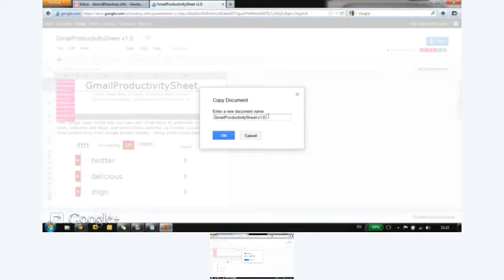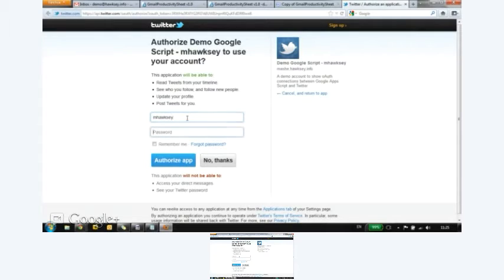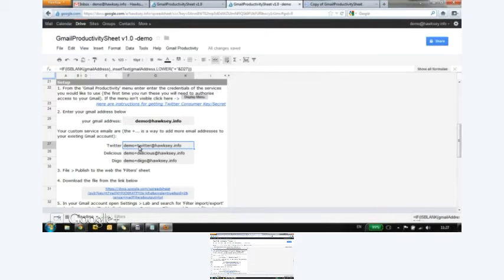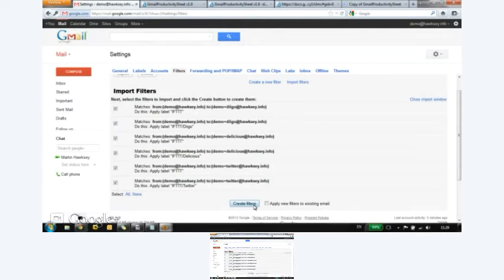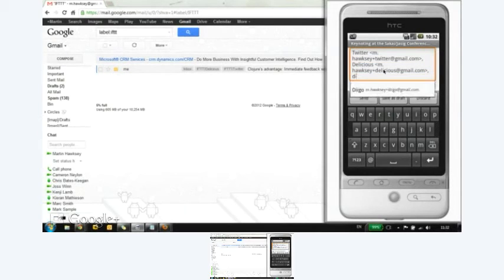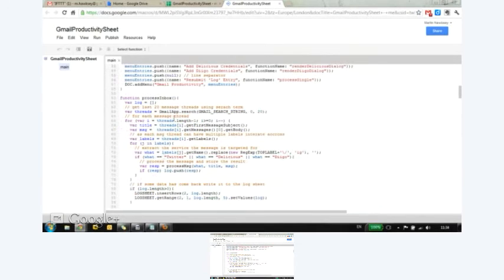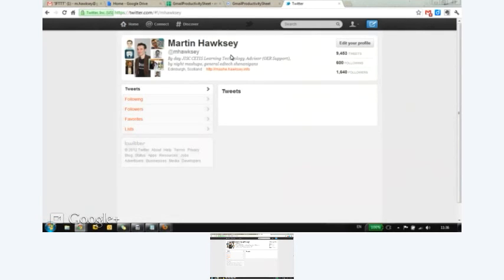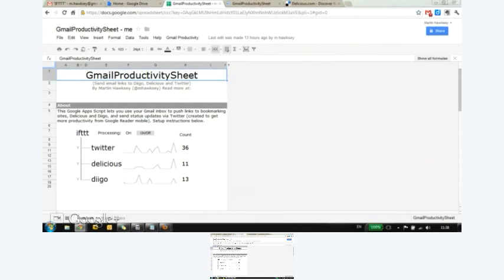Gmail Productivity Sheet Setup